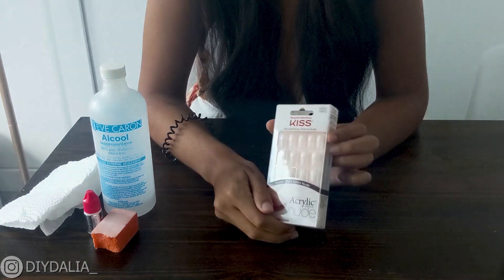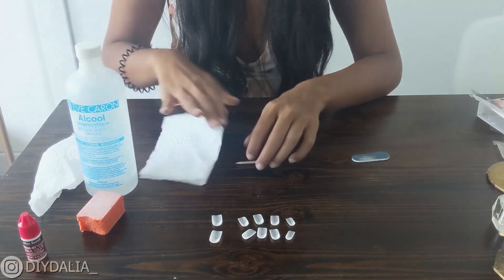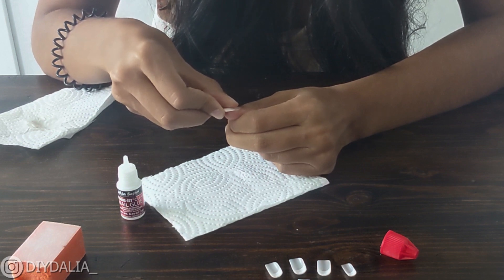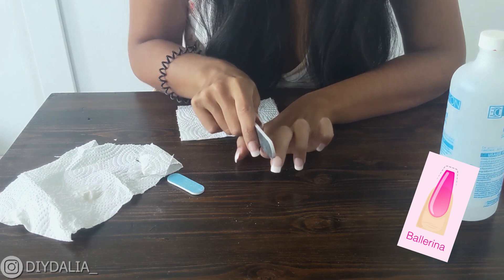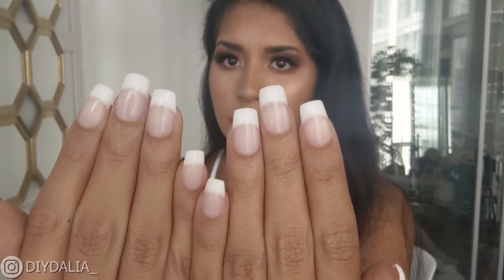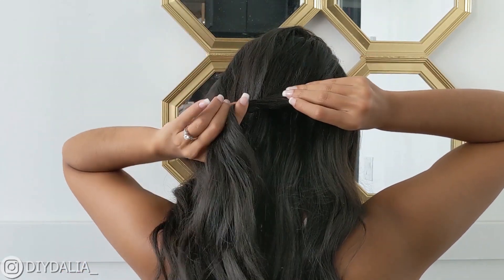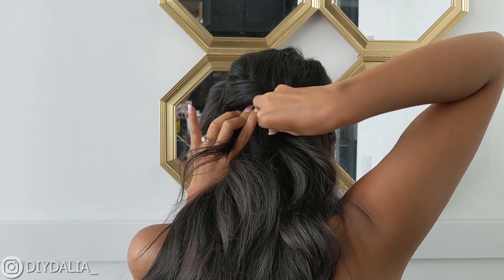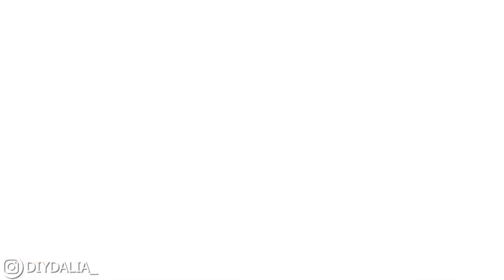EASY DIY Half Up (Wedding) Hairstyle & DIY French Manicure (KISS SALON ACRYLIC NUDE)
I did my own wedding hair and nails and they both turned out awesome!

Create an Amazon Wedding Registry

This DIY half up half down wedding hairstyle is so easy to do and it looks perfect with a veil in too (check you my Instagram for photos of that).

The DIY French Manicure out of a box, by Kiss nails (link below) is STUNNING and perfect for a wedding. So perfect I used them on myself despite being about to do a traditional French manicure perfectly as well (I've been doing them for like 15 years).

I hope this tutorial helps you out!

NAILS I Used (Salon Acrylic Nude Kiss Nails)
Nail glue
Bobby pins I used
Hairspray I used

Dalia